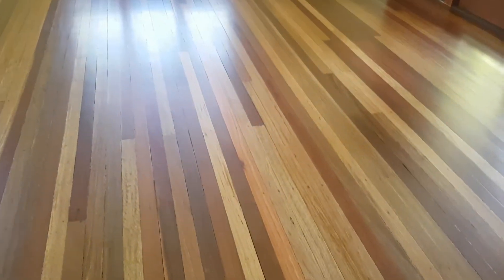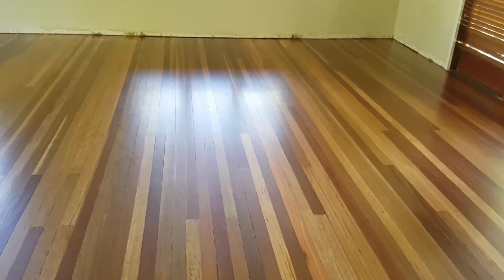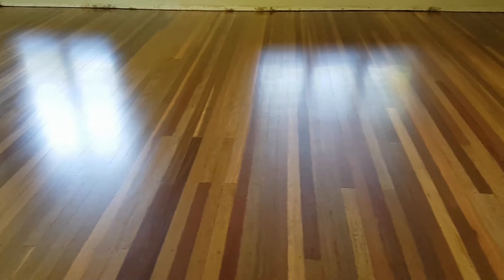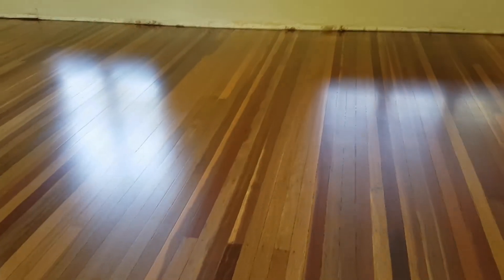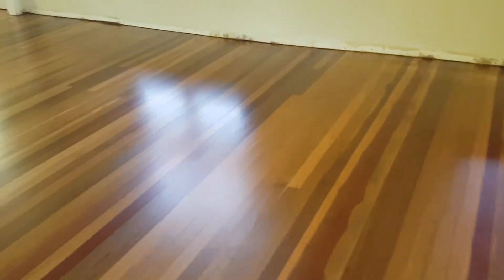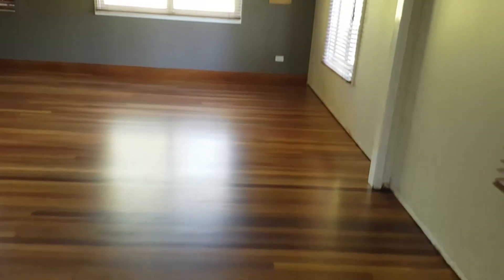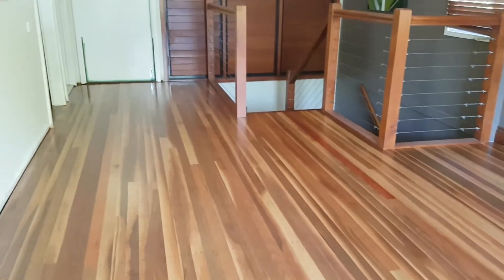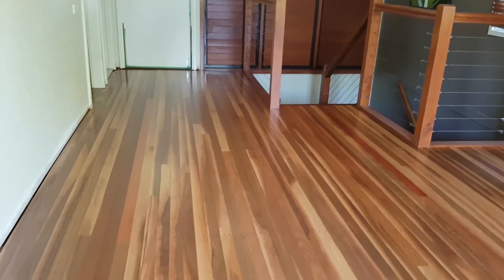Floor sanding Wavell Heights QLD 4012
This is a typical old hardwood floor we have restored for a client in Wavell Heights just north of the Brisbane CBD.

This old hardwood floor was previously polished. It had some usual sanding defects as well as water stains and an adjoining extension which was a few millimetres lower than the original floor.

We angle sanded the slanting transition in multiple directions to minimise its impact. The water stains took a little extra time although it was a great result for this client.

To maximise the improvement to this old hardwood floor I also recommended a low sheen finish. The join at the extension would be more forgiving with less reflected light.